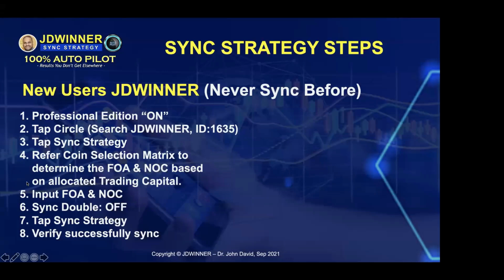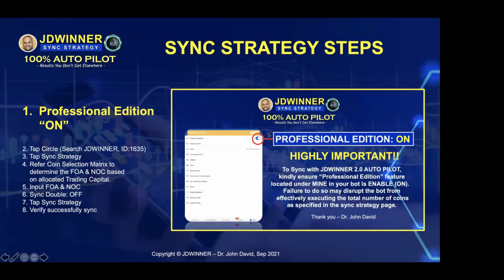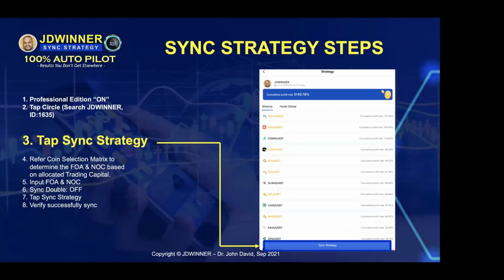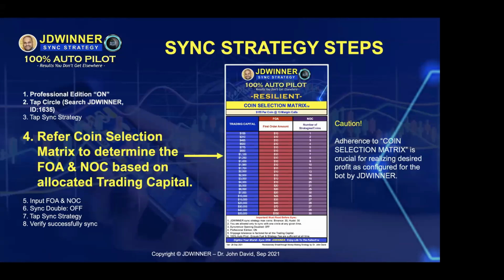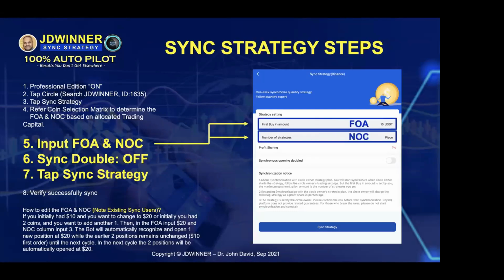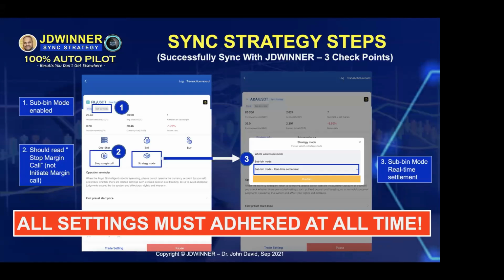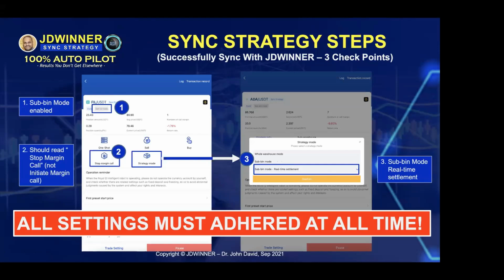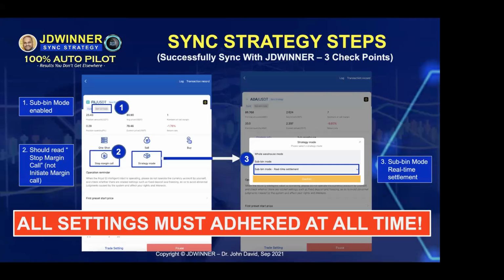JDWINNER RESILIENT SYNC STRATEGY (New Users Step-By-Step Guide)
JDWINNER "RESILIENT" - 100% AUTO PILOT SYNC STRATEGY - "RESULTS YOU DON'T GET ELSEWHERE"

Another Breakthrough and Revolutionary Strategy Made Available for Royal Q Global Community by Dr. John David

Royal Q Invitation Code: TW44D
(Note: If you already have an introducer, kindly get back to your introducer for the invitation ID)